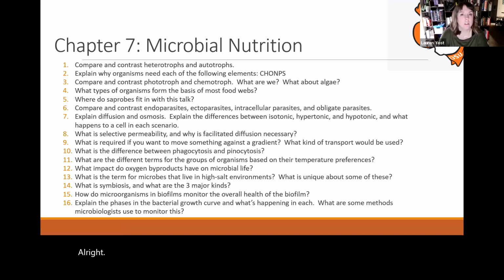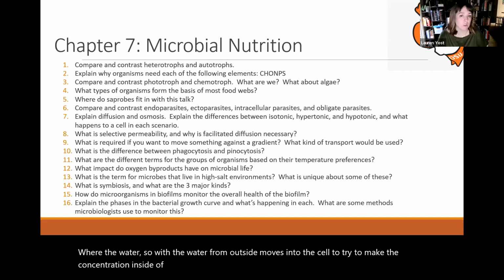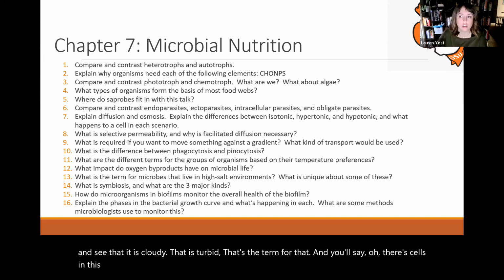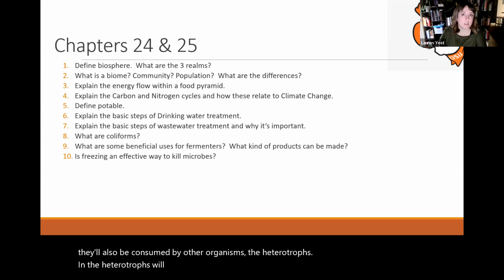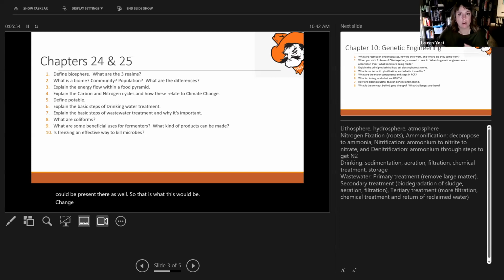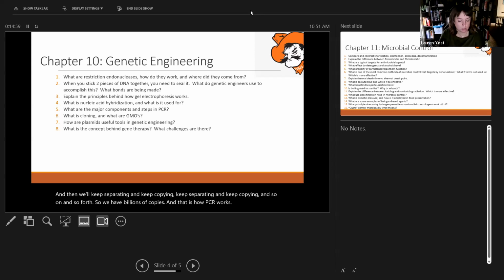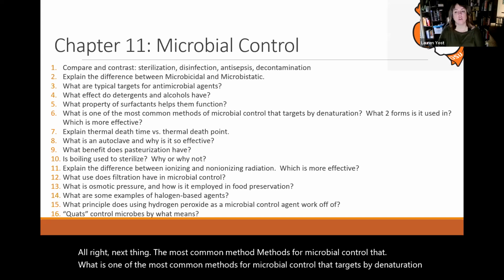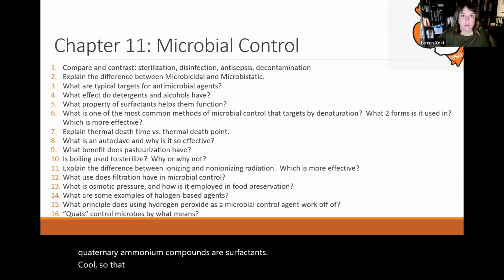234 MCRO2124 Ch 7,10,24,25,11 Weekly Review